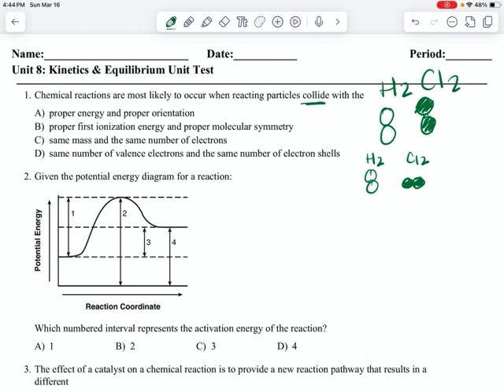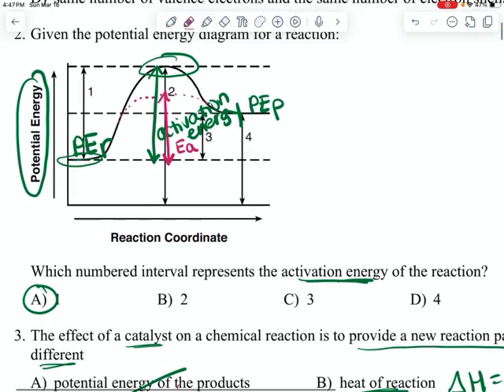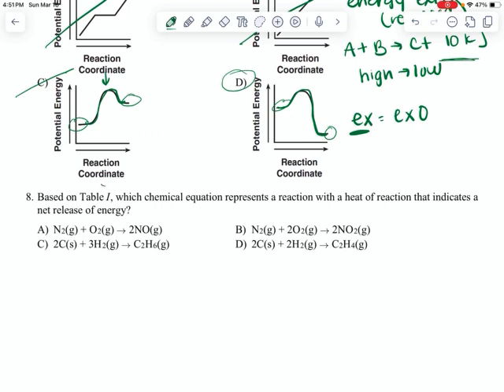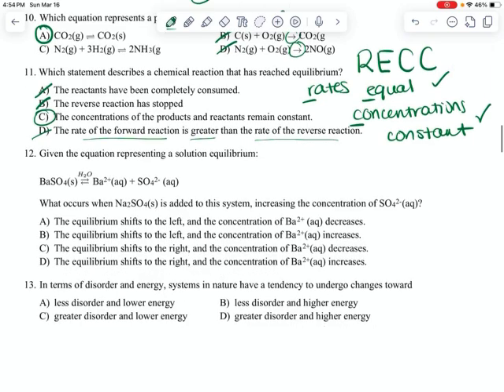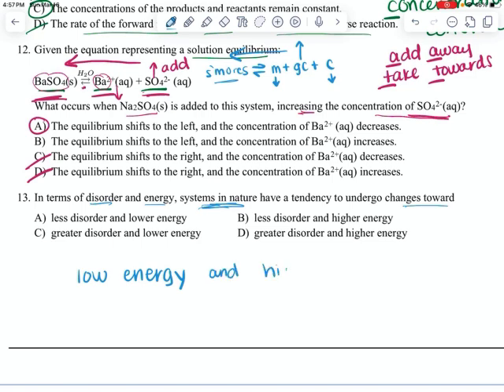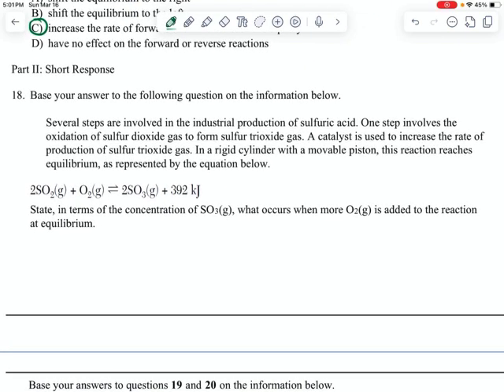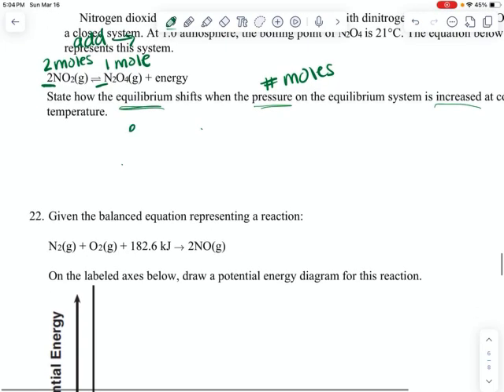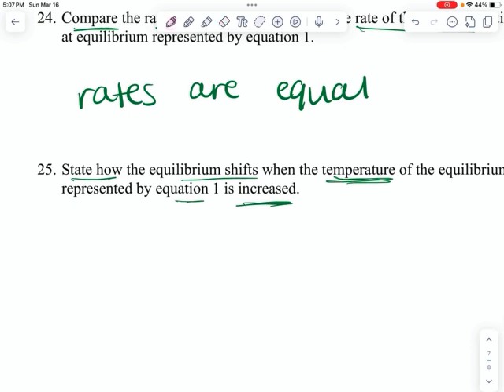Kinetics & Equilibrium Test